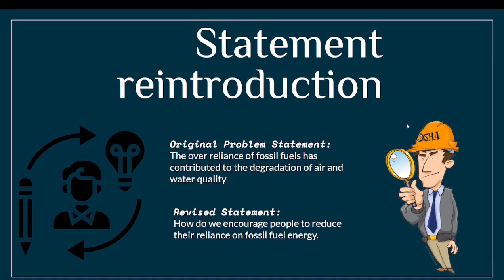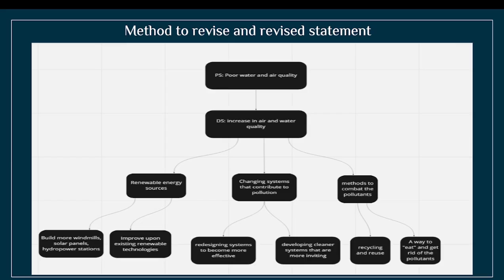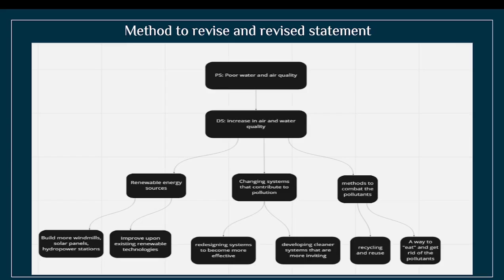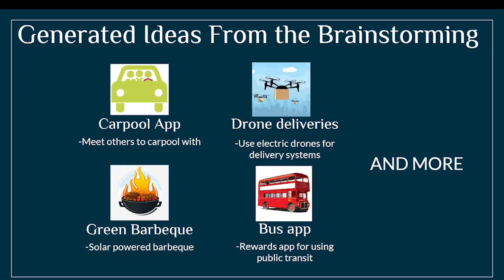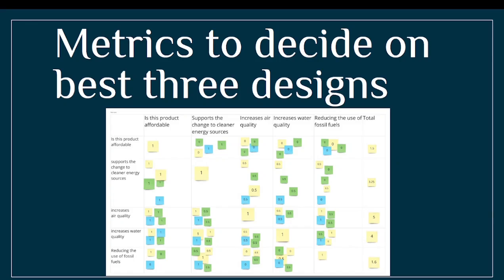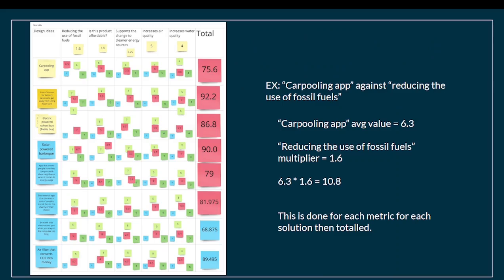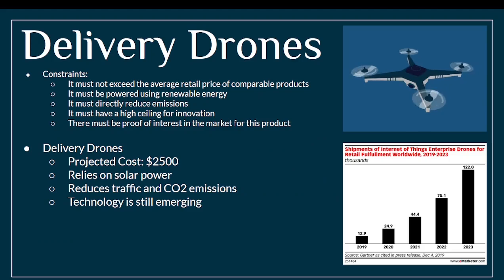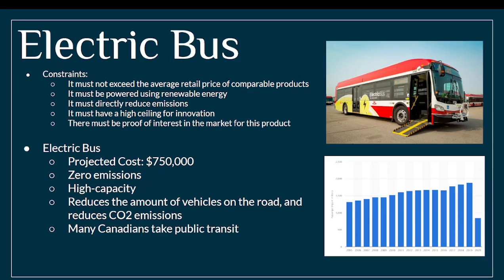ENG 1102 Phase II: M01 Clean Air & Water